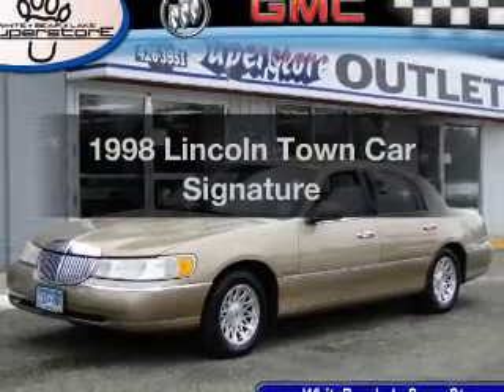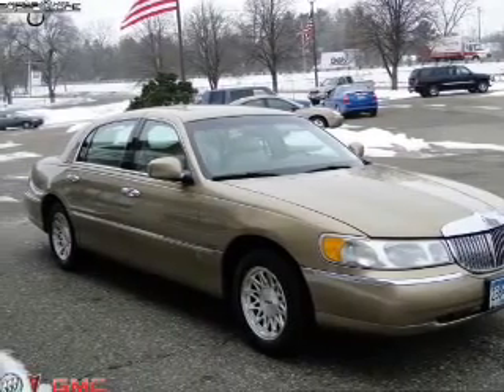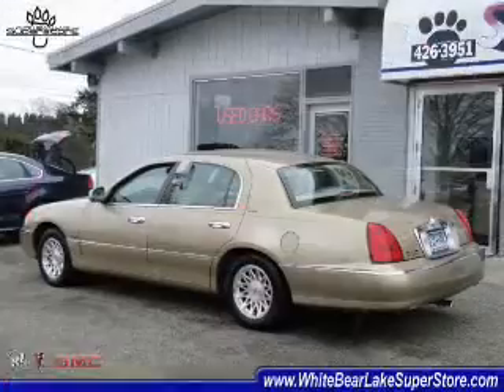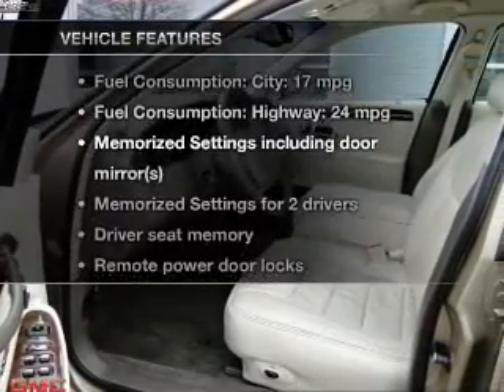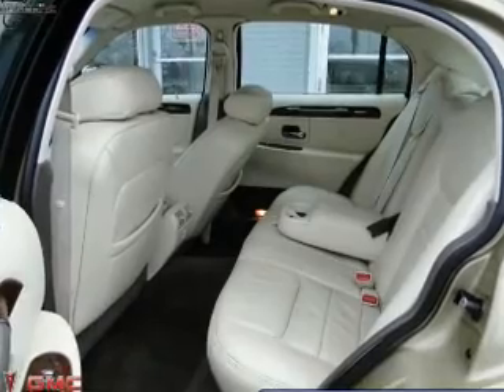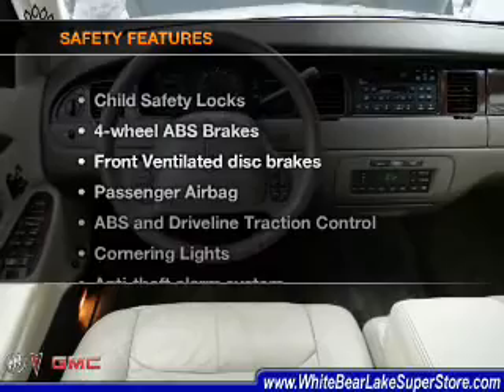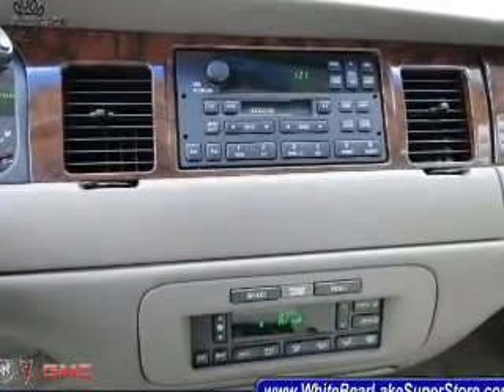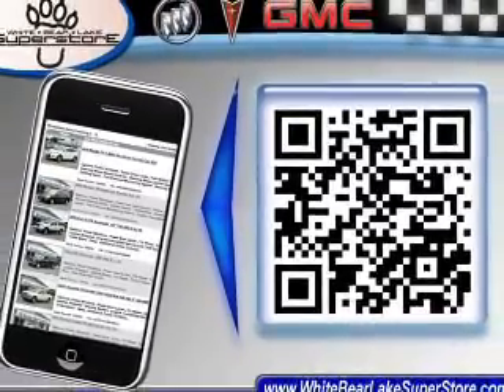1998 Lincoln Town Car - White Bear Lake MN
Year: 1998
Make: Lincoln
Model: Town Car
Trim: Signature
Engine: 4.6 liter 8 cylinder 16 valve
Transmission: 4-Speed Automatic
Color: Medium Gold
Mileage: 135709
Address:
3900 North Hwy 61